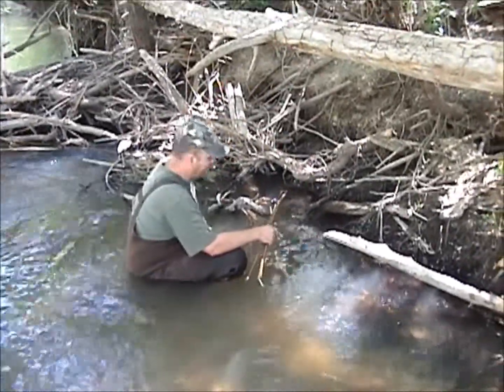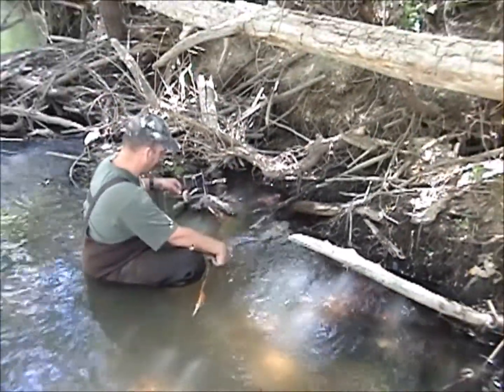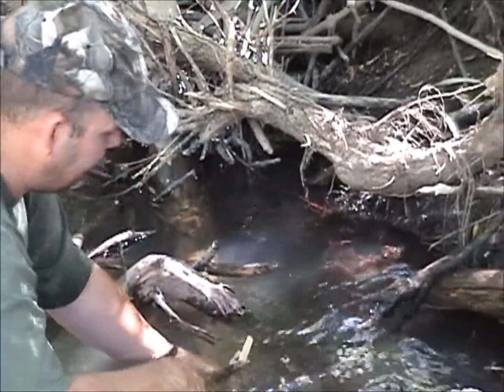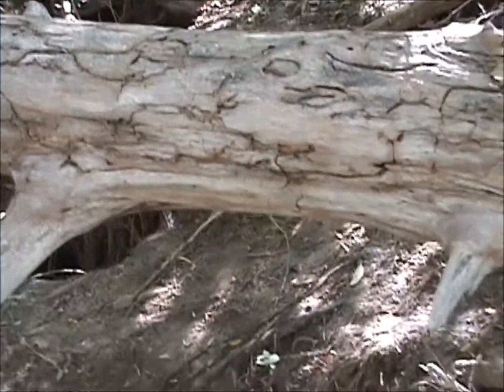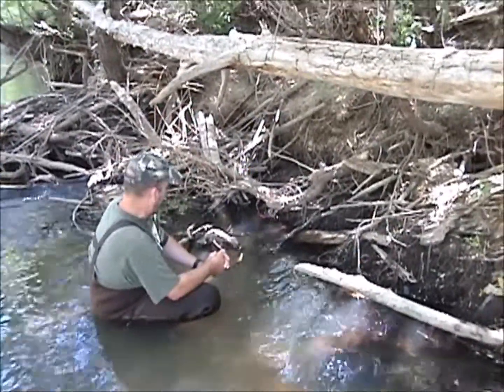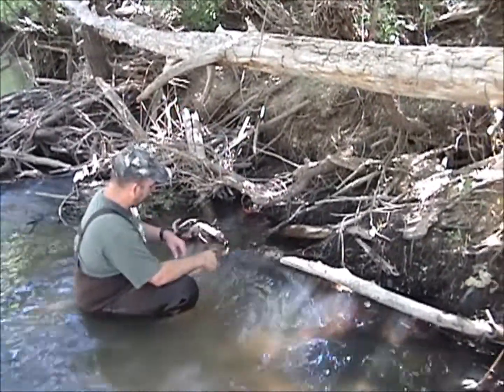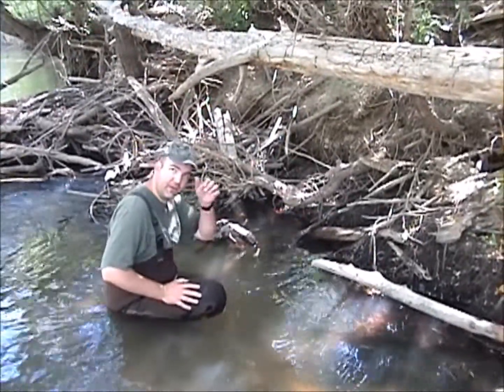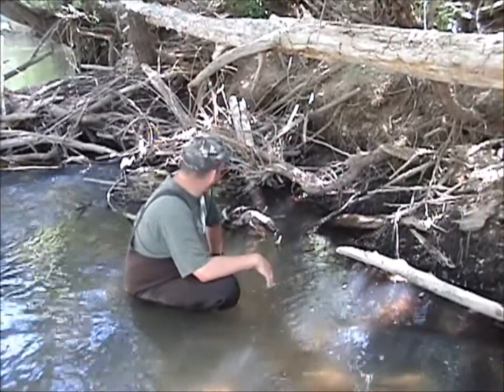Muskrat trapping with a 120 cubby set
How to set up a cubby set with a 120 conibear for muskrat or mink.